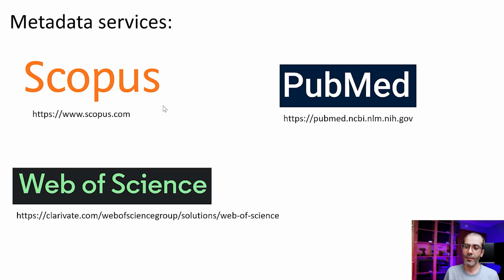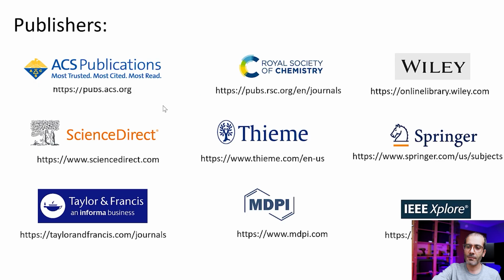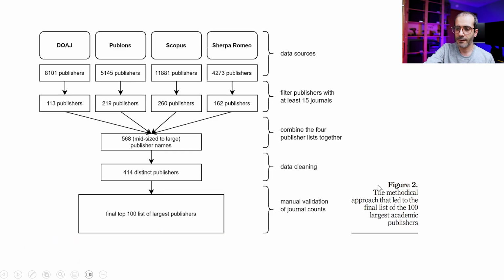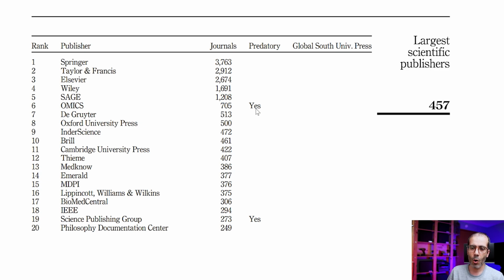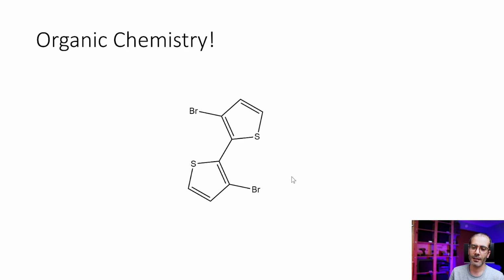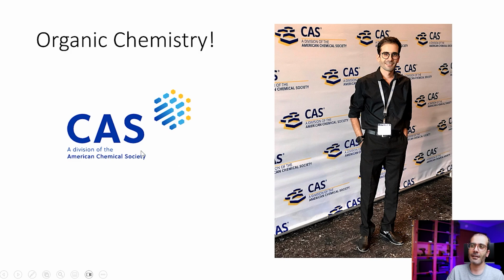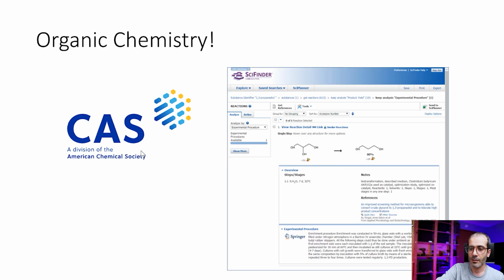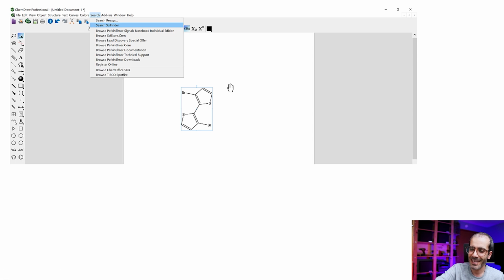[5] Where to Find Research Papers?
How to Find a Research Paper: A Step-by-Step Guide
Looking for the right research paper can be overwhelming, but in this video, I'll show you exactly where and how to search for academic papers effectively. Whether you're writing a review, starting your thesis, or diving into a new research topic, knowing where to look is crucial. Many people rely on Google, but it's not the best tool for academic research. Instead, I'll introduce you to three major academic databases that will help you find the most relevant research:
🔹 Scopus
🔹 PubMed
These platforms offer high-quality, peer-reviewed research, but there's a catch—you often need university access to download full papers. I’ll also show you how Google Scholar can be useful and discuss alternative ways to access research.
Academic Publishers and Open Access
Understanding academic publishers is key. Journals from ACS, RSC, ScienceDirect, and Springer host top-tier research. However, some publishers are predatory, charging fees without proper peer review. I'll show you how to avoid low-quality journals and focus on reliable sources.
Special Tip for Chemistry Students
If you're a chemistry researcher, I’ll walk you through SciFinder and Reaxys, two powerful tools for searching molecules and synthesis pathways.

Who are the 100 largest scientific publishers by journal count? A webscraping approach

⌚️ TIMESTAMPS:
0:00 - Introduction
0:48 - Best websites for academic research
3:15 - The 100 largest scientific publishers
5:54 - Special section for chemistry students (SciFinder & Reaxys)